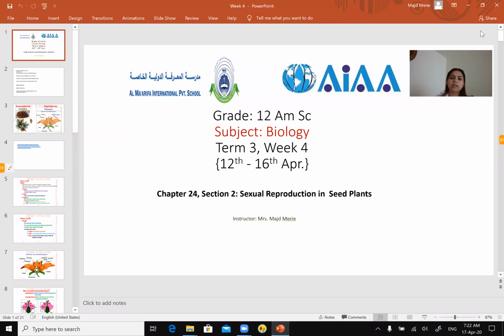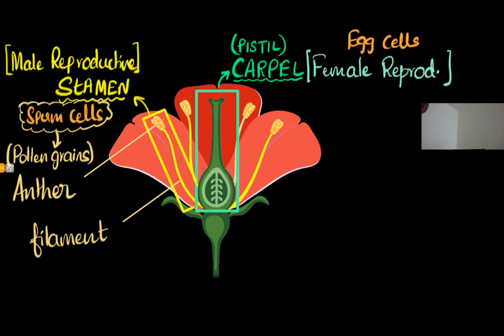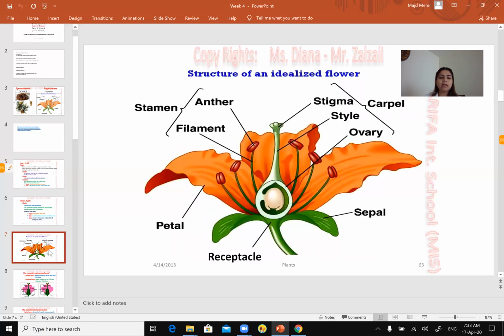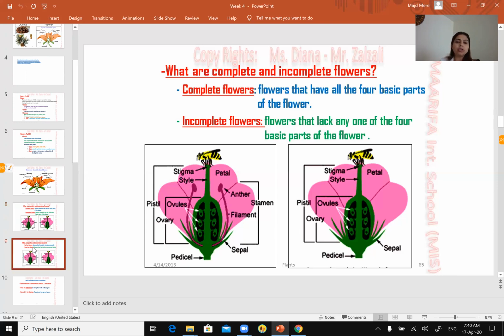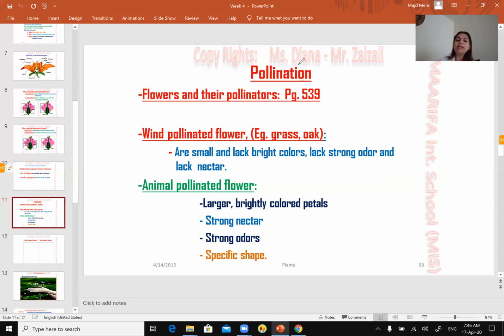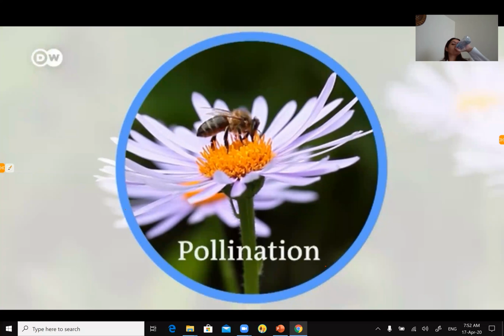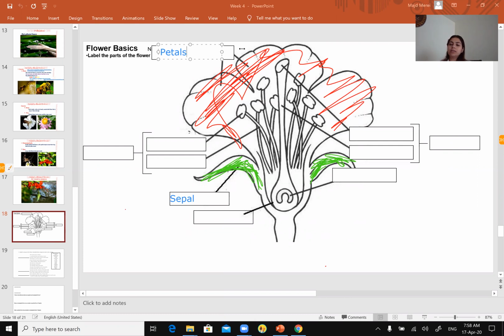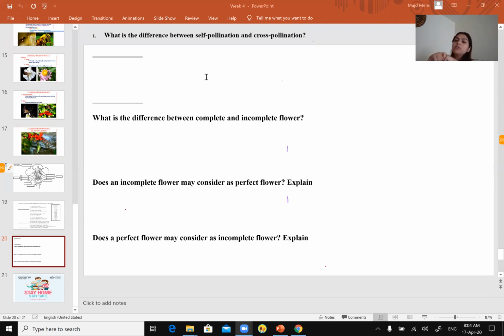Biology 12AM Flowers Week 4